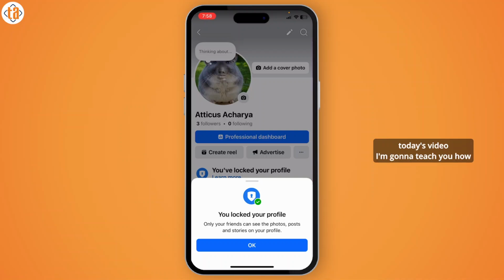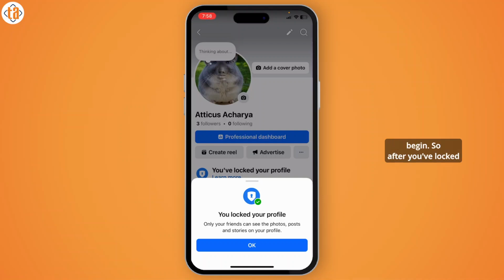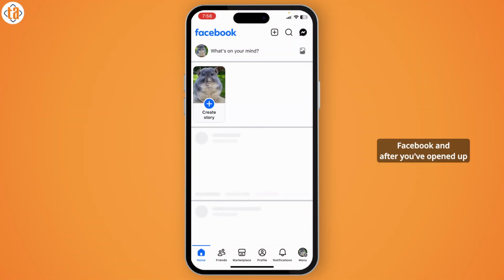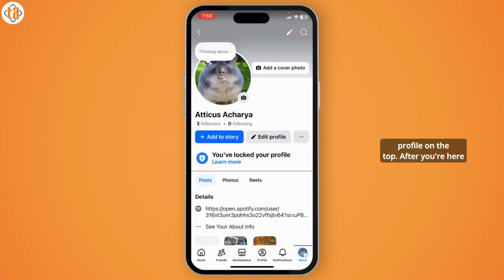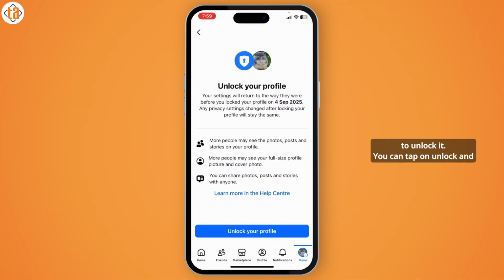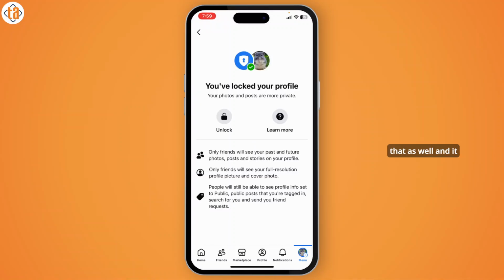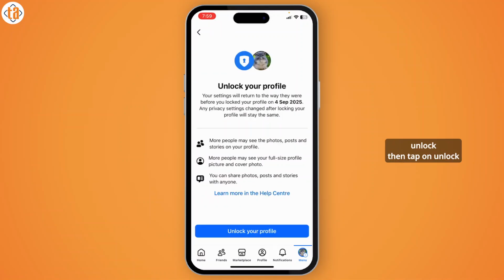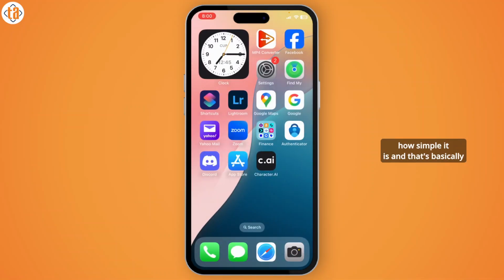How To Unlock Facebook Account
How To Unlock Facebook Account (2025)! Want to regain access to your locked Facebook account? This video will guide you through the steps on how to unlock Facebook account quickly and easily. Whether you're asking, "How do I unlock my Facebook account?" or need help with the recovery process, this tutorial has you covered. Learn the steps to verify your identity and restore access to your Facebook profile. Watch now to see how you can unlock Facebook account today!

Timestamps:

00:00 How To Unlock Facebook Account
00:10 How Do I Unlock My Facebook Account?